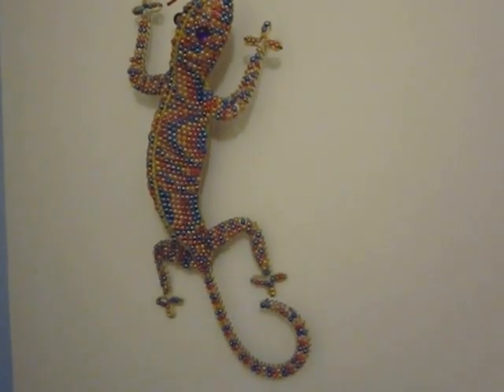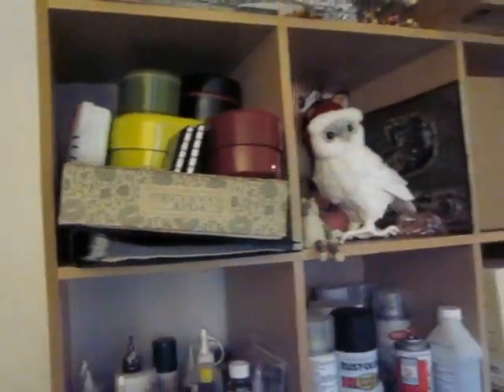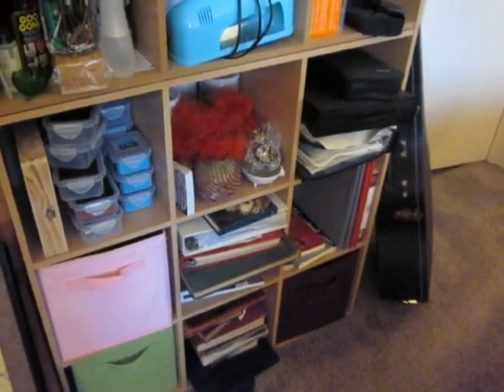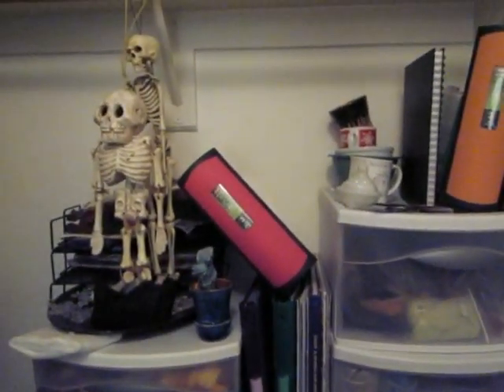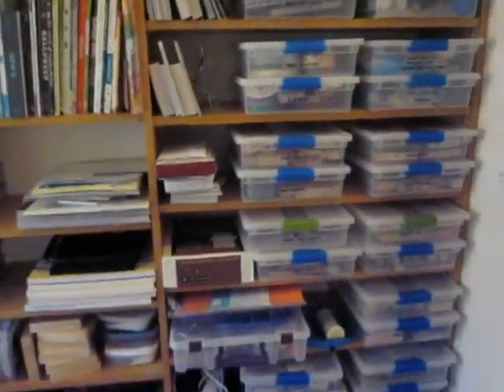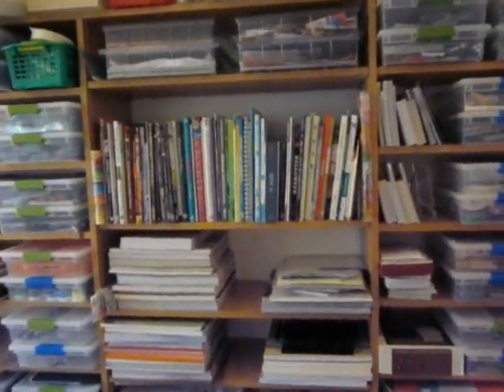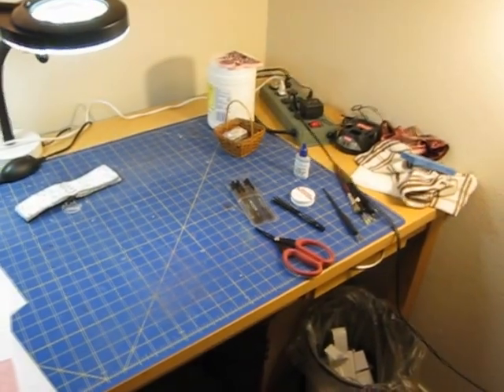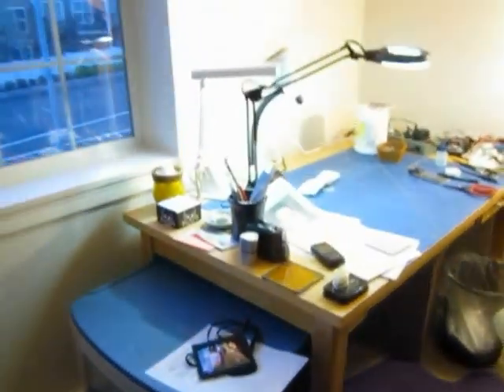Studio tour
Just a walk around my messy little space. I did not make the robots.